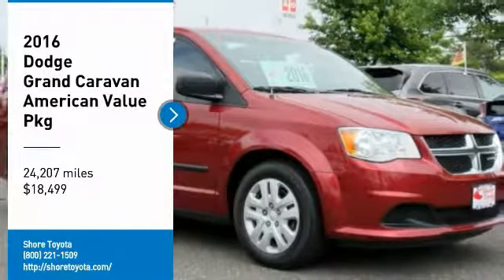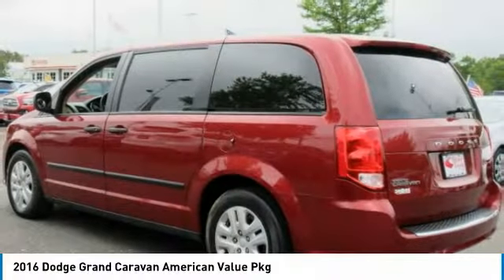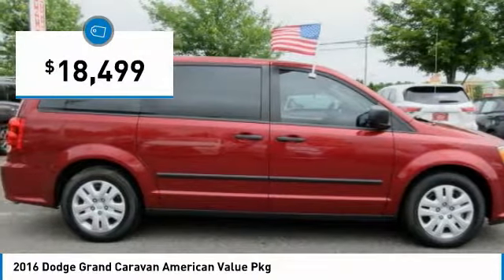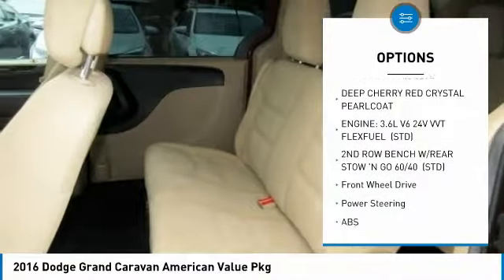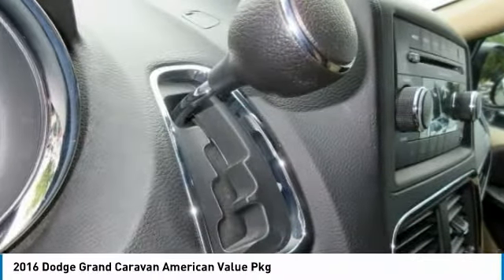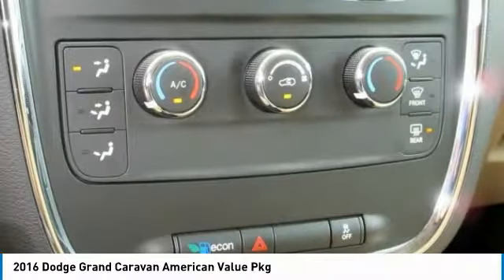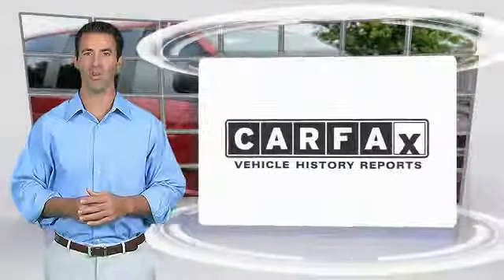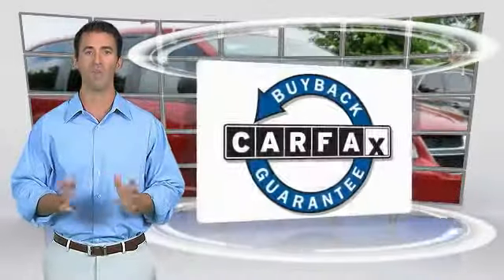2016 Dodge Grand Caravan Mays Landing NJ P10224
2016 Dodge Grand Caravan American Value Pkg

Shore Toyota
4236 Black Horse Pike

-3rd Row Seating -Aux. Audio Input ABS Brakes -AM/FM Radio and many other amenities that are sure to please. Based on the excellent condition of this vehicle, along with the options and color, this Dodge Grand Caravan is sure to sell fast. -Front Wheel Drive -Multi-Zone Air Conditioning